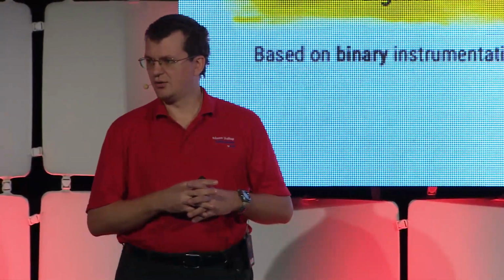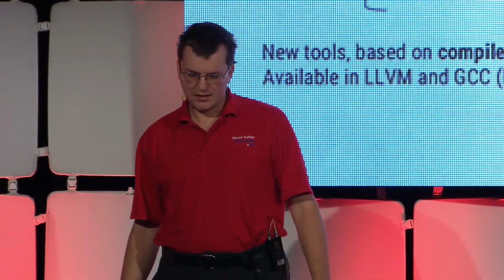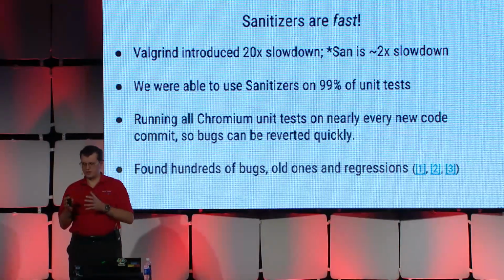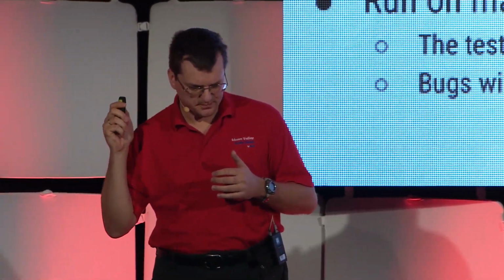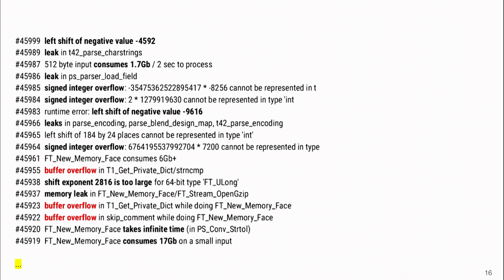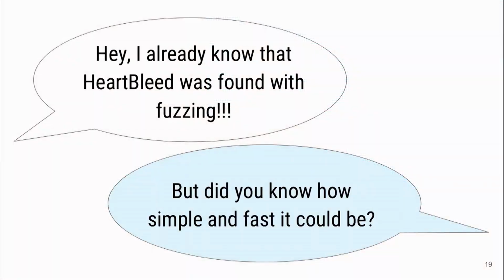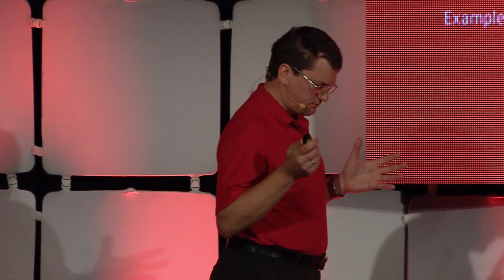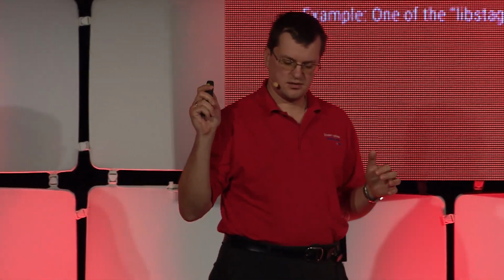USENIX Enigma 2016 - Sanitize, Fuzz, and Harden Your C++ Code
Kostya Serebryany, Software Engineer, Google

The Sanitizers (AddressSanitizer and friends) is a family of dynamic testing tools for C and C++ based on compile-time instrumentation. They find bugs like use-after-free, buffer overflows, data races, uses of uninitialized memory, integer overflows, and many other kinds of bugs both in the user space and in the kernel. These tools are only as good as your test coverage, and so we’ll also discuss libFuzzer, a library for in-process contol- and data-flow guided fuzzing. Finally, even if these tools miss some of the bugs there is one more line of defense: security hardening of production binaries using compiler instrumentation. Control Flow Integrity will halt the program if a VPTR or an indirect function pointer looks corrupt, and Safe Stack will protect the return address from stack buffer overflow.